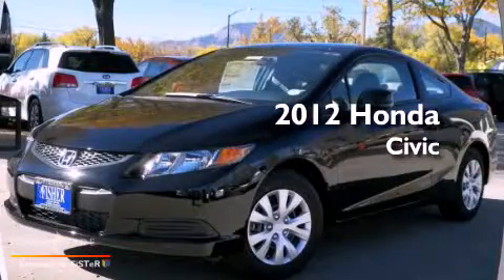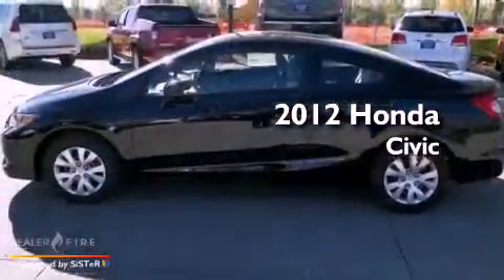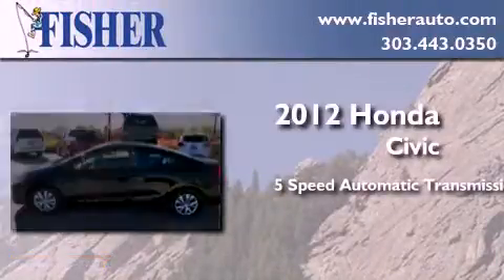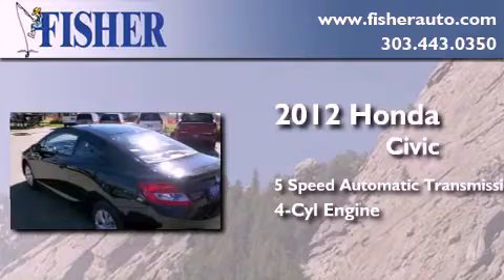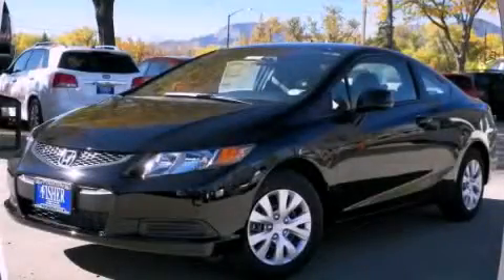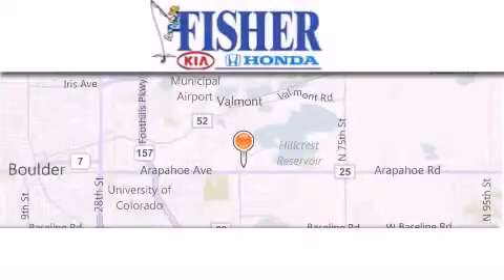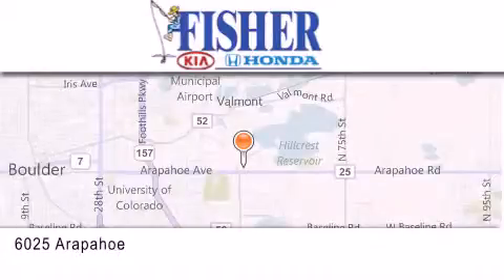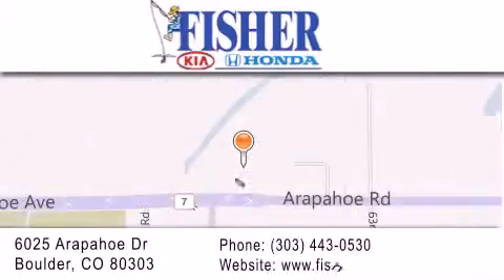2012 Honda Civic Lafayette CO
Year : 2012
 Make : Honda
 Model : Civic
 Engine : 4, ,
 Trans . : 5-speed a/t
 Exterior : bk

 Interior : gr
 Stock : 124848

 2012 Honda Civic Boulder CO